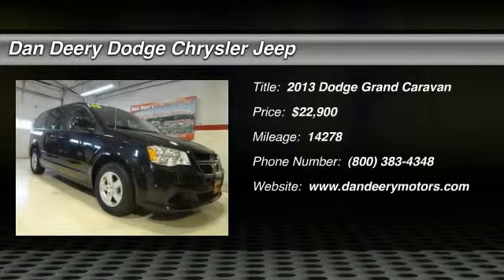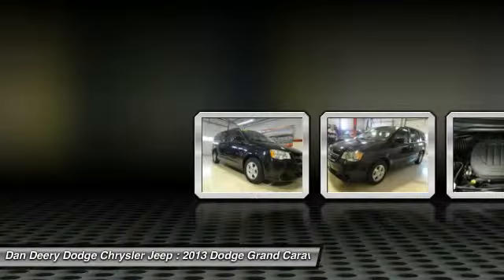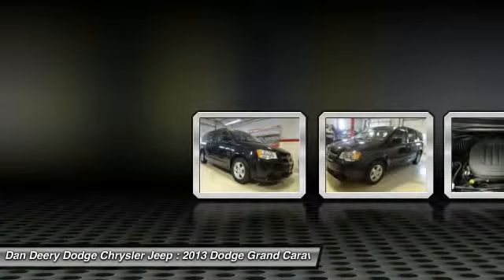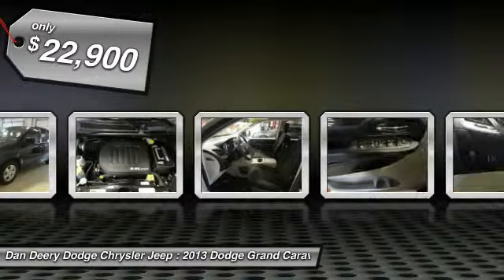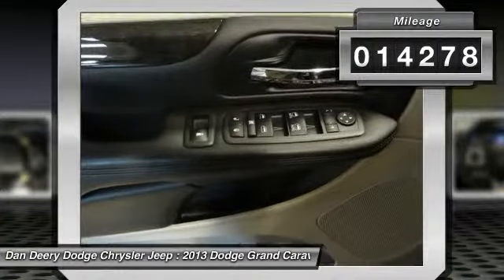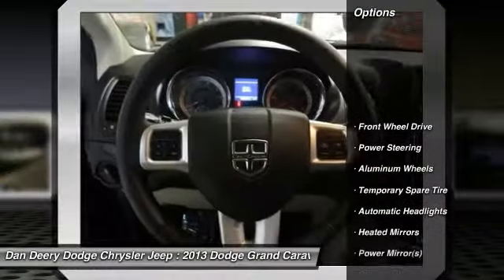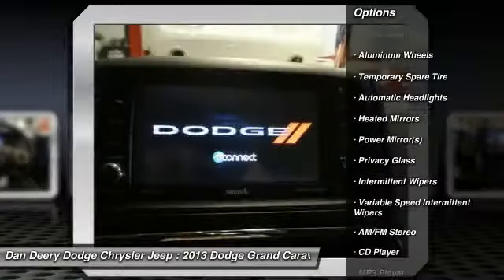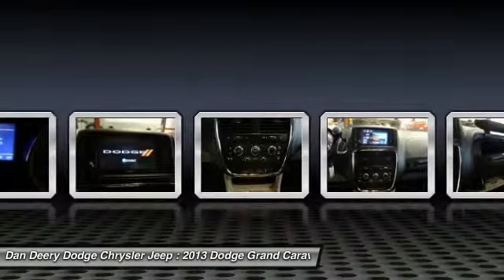2013 Dodge Grand Caravan Waterloo Iowa U21796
2013 Dodge Grand Caravan SXT - $22900

Creampuff! This attractive 2013 Dodge Grand Caravan is not going to disappoint. There you have it, short and sweet! Climb into this outstanding Dodge Grand Caravan, knowing that it will always get you where you need to go, on time, every time. This van is nicely equipped with features such as Power Convenience Group I (Power Adjustable Pedals and Right Power Sliding Door), Grand Caravan SXT, and ParkView Rear Back-Up Camera.